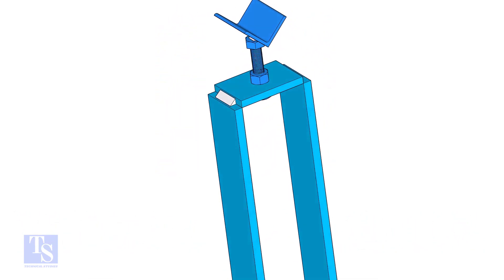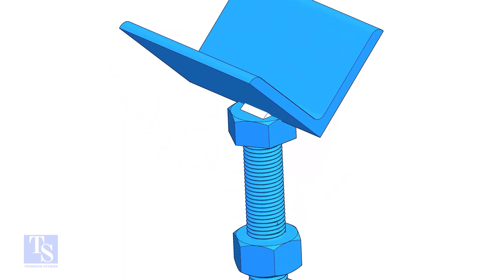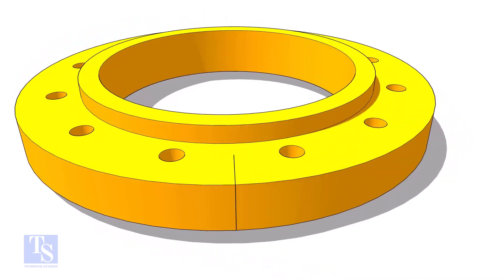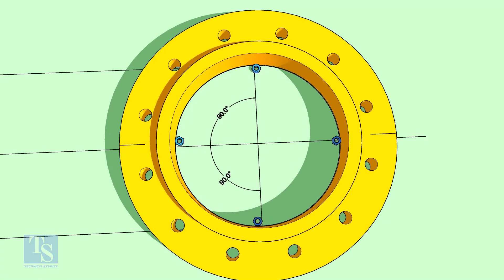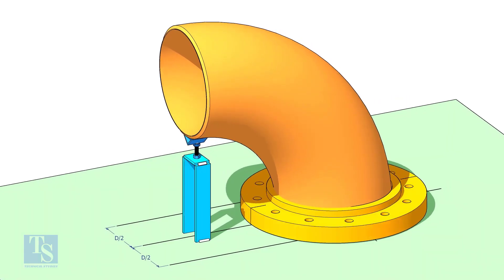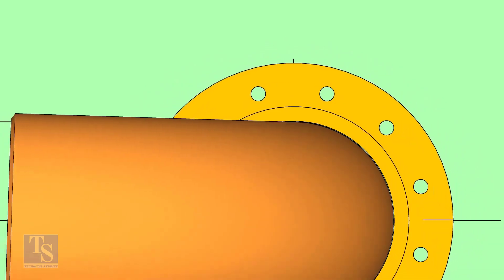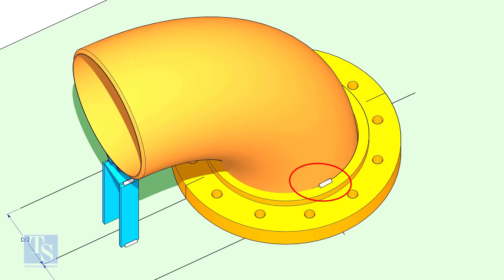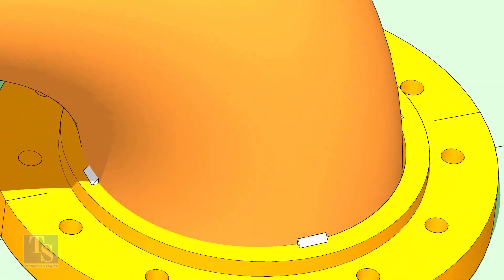How to fit up a slip on flange on a 90 degree elbow.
How to attach a slip-on flange to a 90-degree elbow. The process of attaching a slip-on flange to a 90-degree elbow. The procedure for connecting a slip-on flange to a 90-degree elbow. What is the procedure for attaching a slip-on flange to a 90-degree elbow?